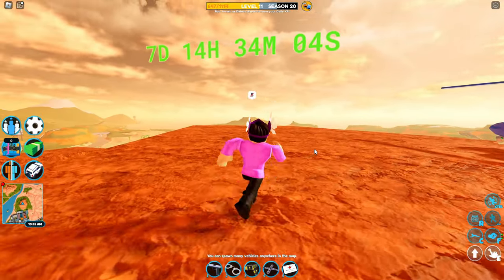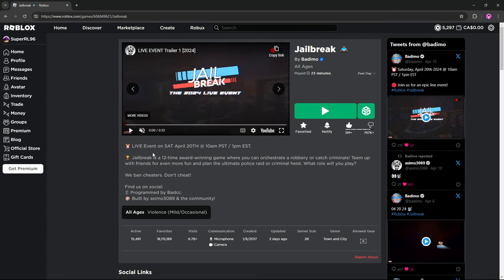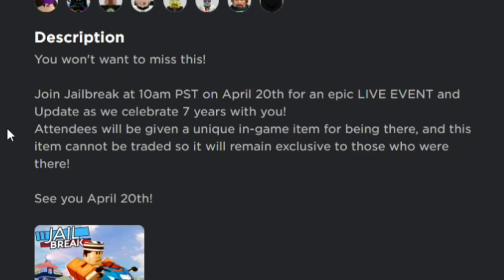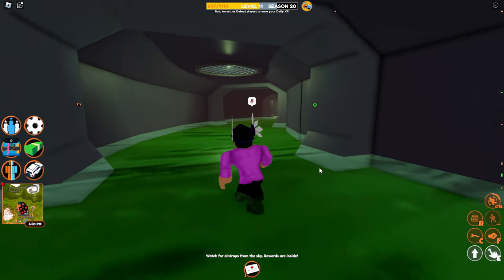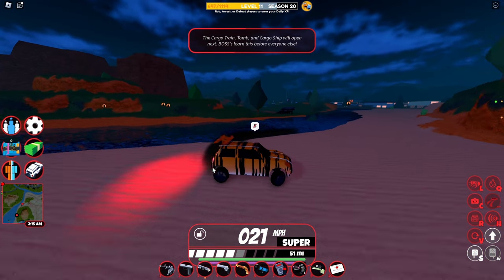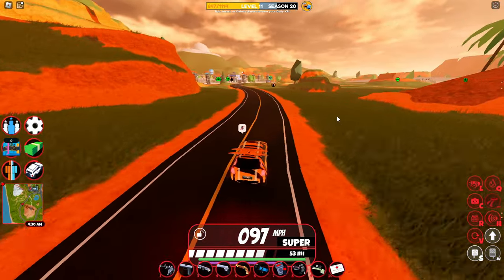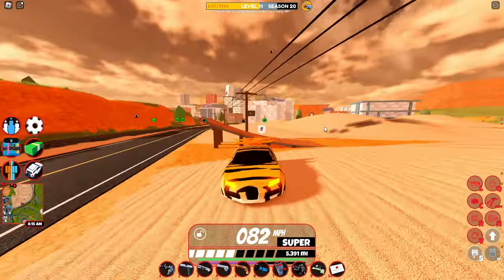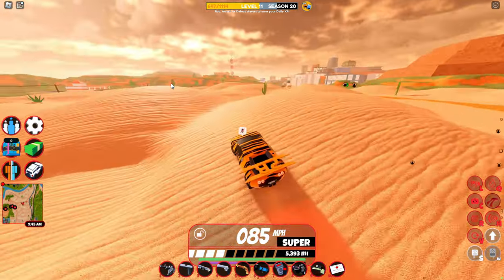New LIMITED Item in Roblox Jailbreak!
we just found out that there will be a new LIMITED item coming to jailbreak in the next update!

Thank you to both asimo3089 and badcc for making these videos possible!